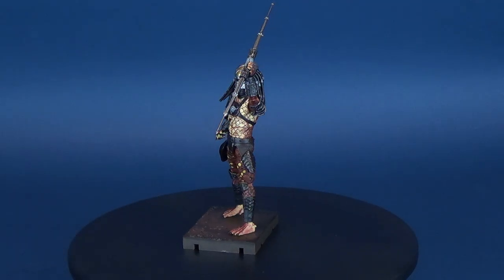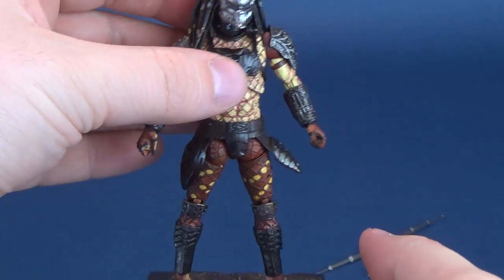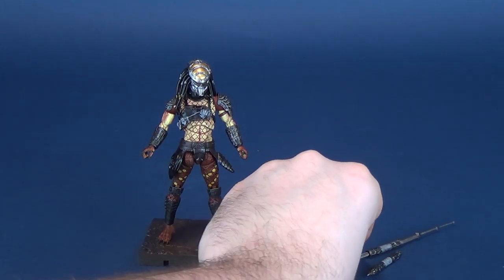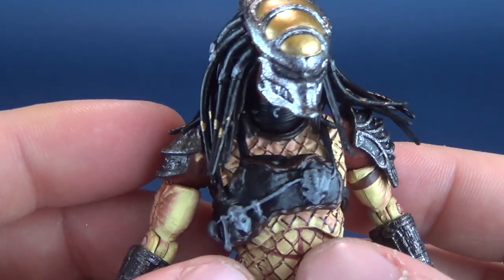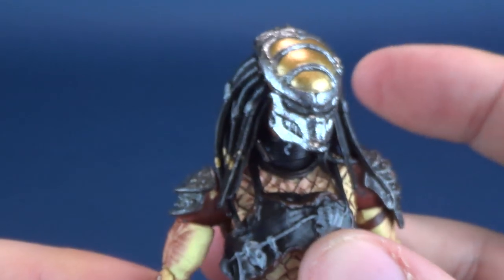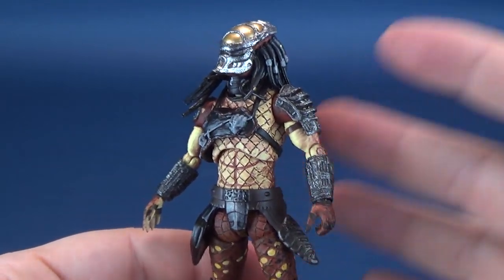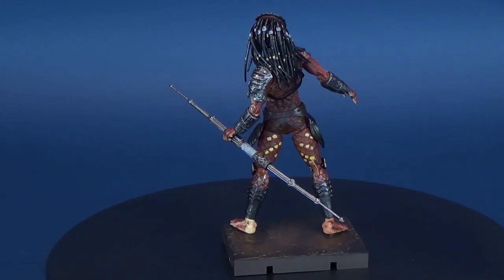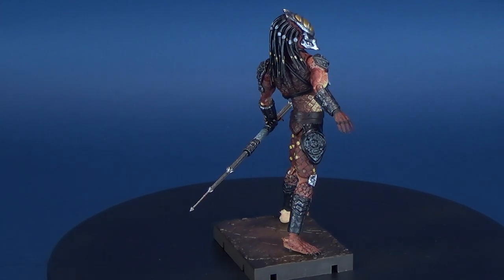COLLECTIBLE SPOT | Hiya Toys Exquisite Mini Predator 2 Boar Predator 1:18 Scale Figure